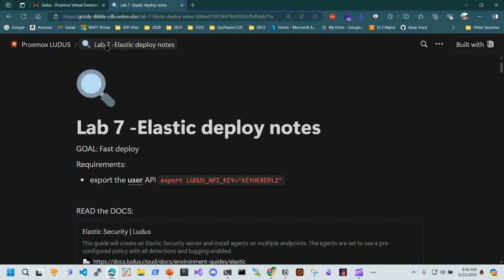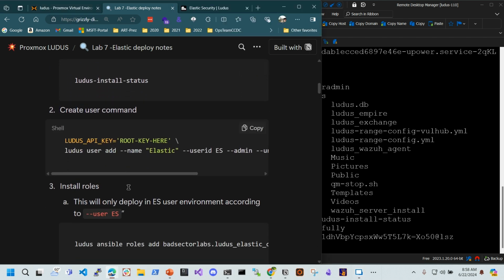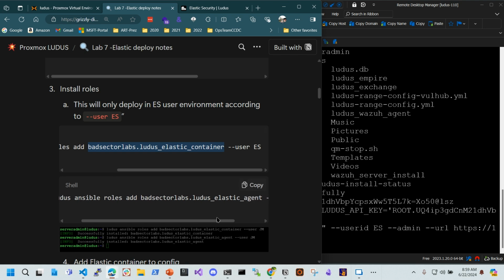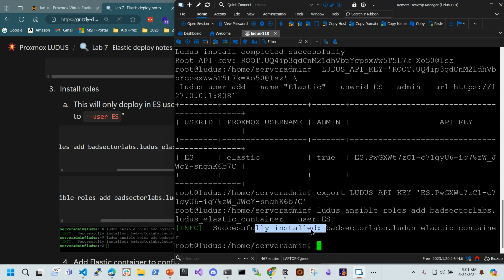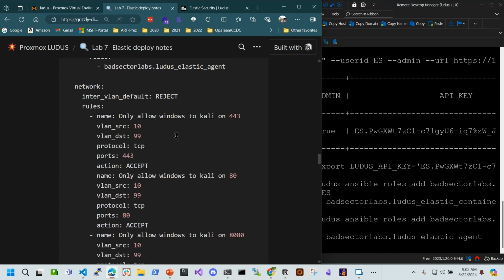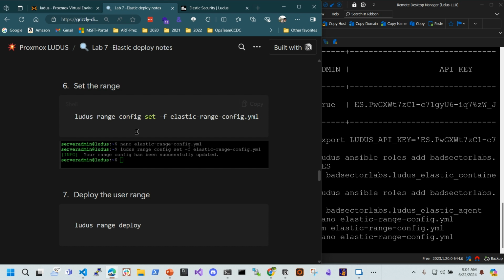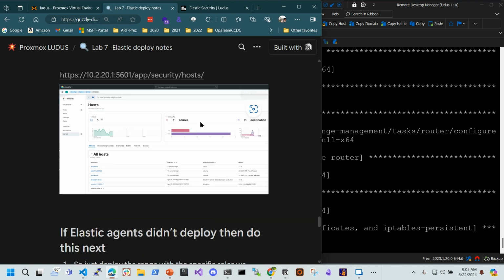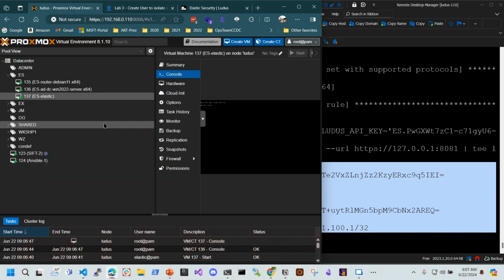How to Install Elastic Security with Ludus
How to install Elastic Security with Ludus automation.

Notes 1-5:
1. Deploy the Elastic Container first to a already made deployment.
Once the server is up, you can add the agent roles and run ‘ludus range deploy -t user-defined-roles’ to only do the extra roles. Makes the deploy much faster

2. Any admin user can create users, doesn't have to be the ROOT user.  When installing ansible roles or getting the wireguard config you can use the standard API on 8080 and if your API key is set to the user you want to install the roles for or get the config for, no need to explicitly specify a --user unless you want to.

3. Once you set the ES api key, to get the wireguard config its as easy as `ludus user wireguard --user ES`

4. And the deploys take a while because every range is built from "base" templates, which allows you to customize the networking, domains, passwords, etc. Unlike "static" ranges where a template "gold master" image is created then all users have to use the same setup that the range designer created, Ludus allows you to define lots of things at the cost of deployment speed.

5. Notion Step by Step Written Guide